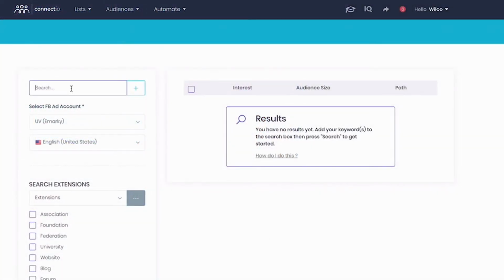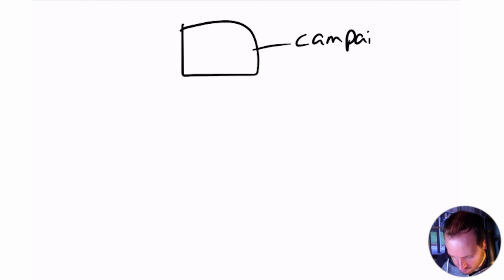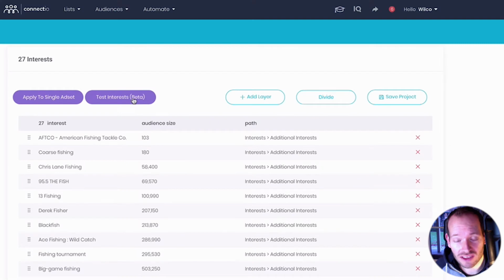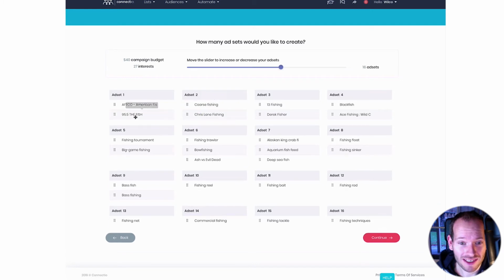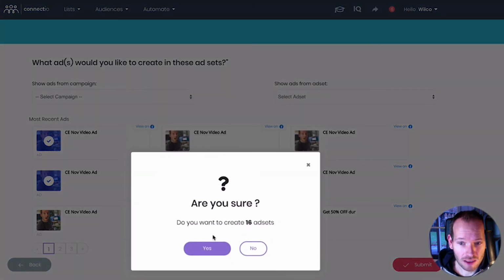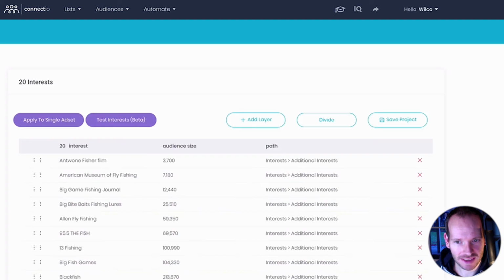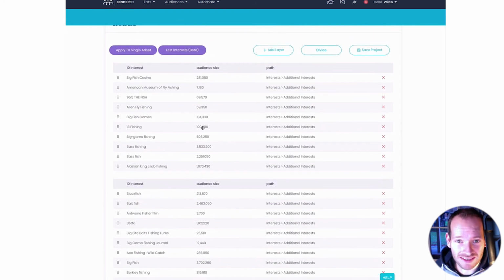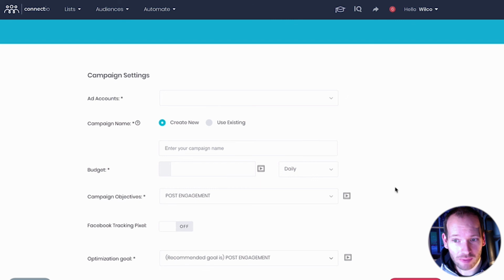Knowledge Base - ConnectExplore - Audience Testing